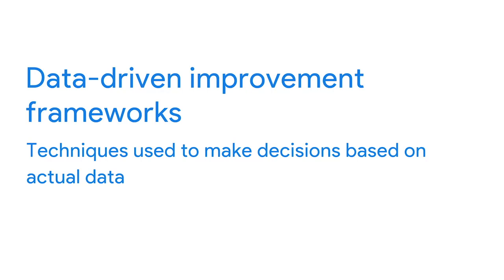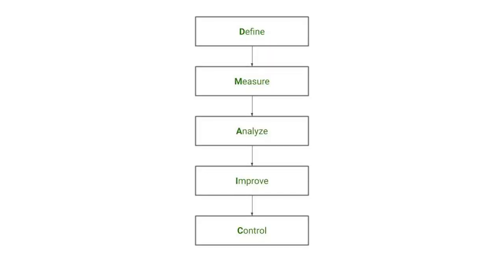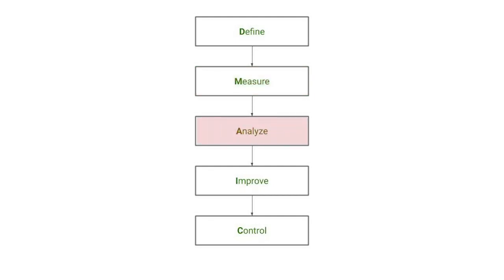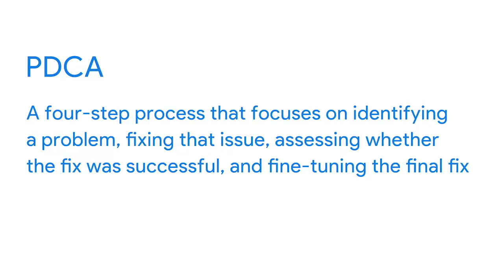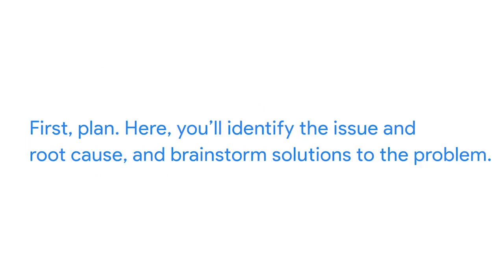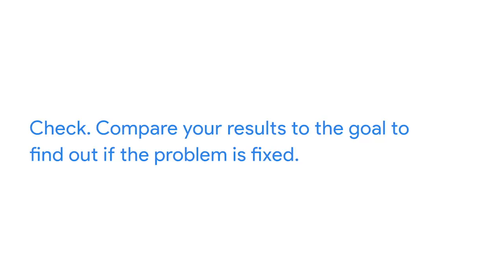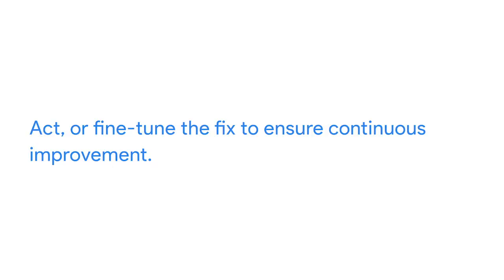Kerangka Kerja Perbaikan Berbasis Data